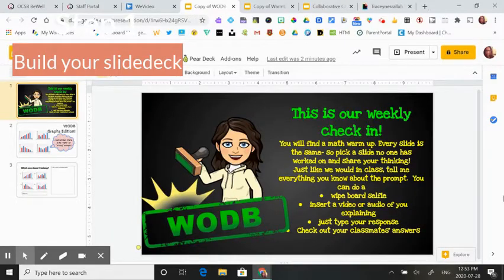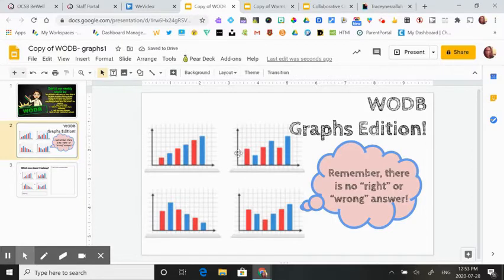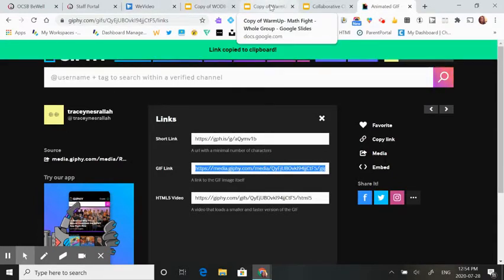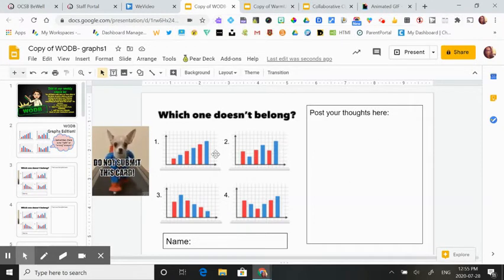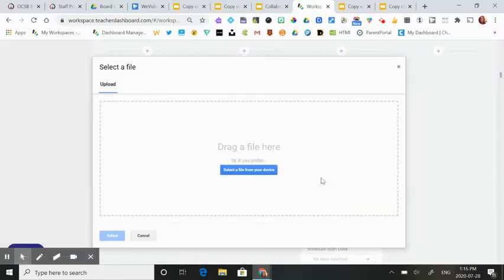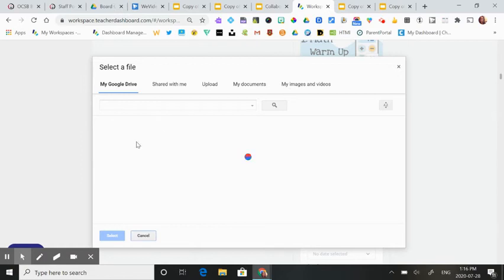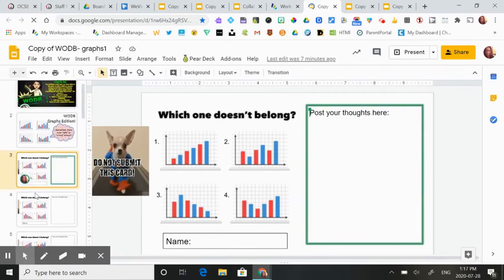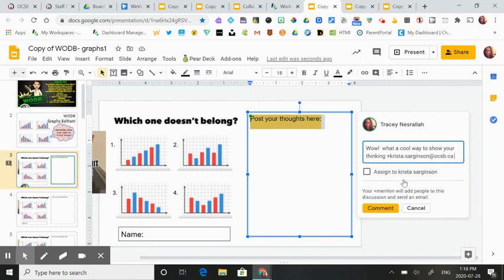Math collab-Hapara 1